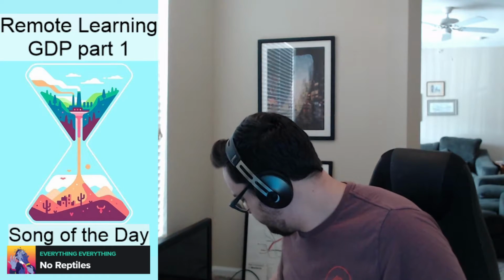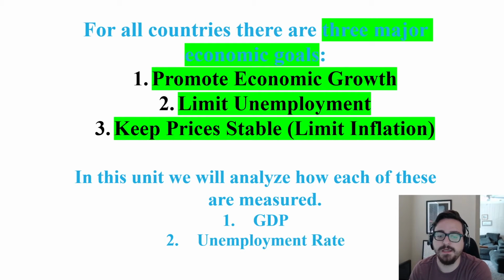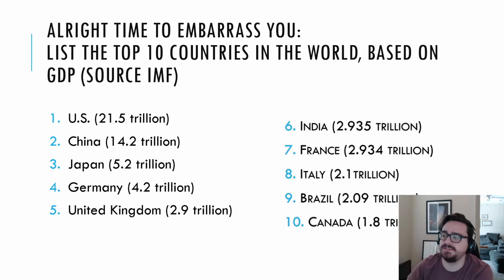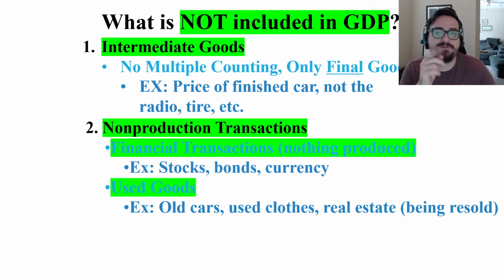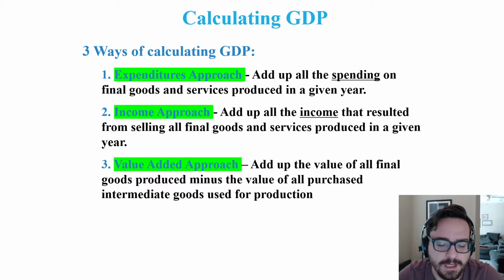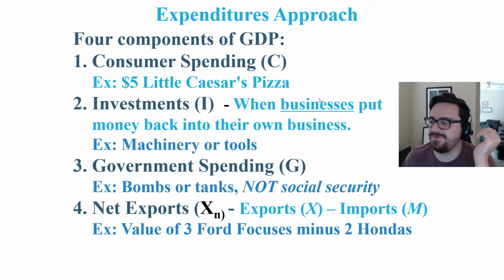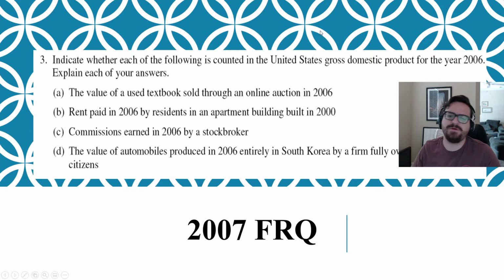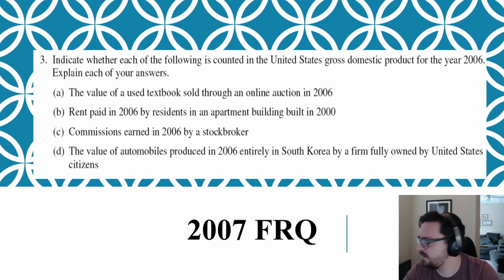GDP Part 1 AP Macro Lecture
In this video in my remote learning lesson series, I go over the concept of GDP and the less math-intensive parts of understanding GDP. Topics included: GDP, what is and isn't in GDP, what GDP is used for, and ways to calculate nominal GDP.